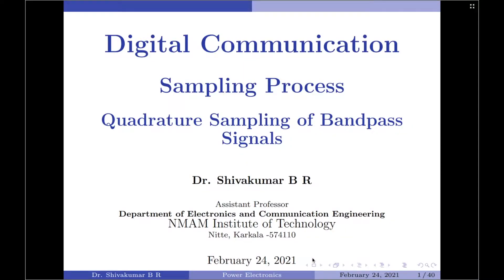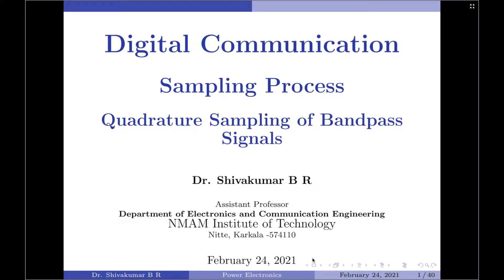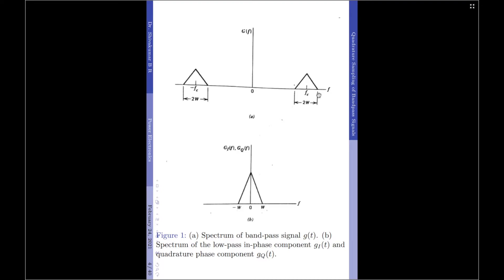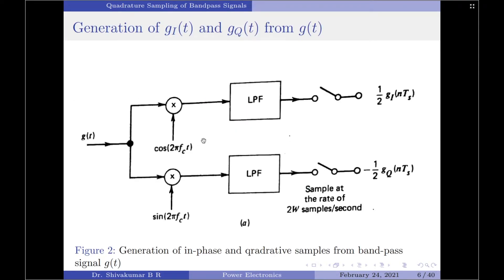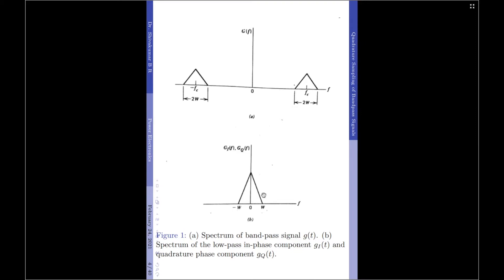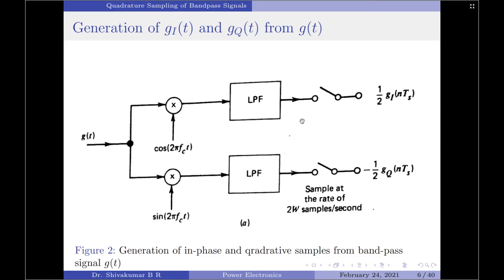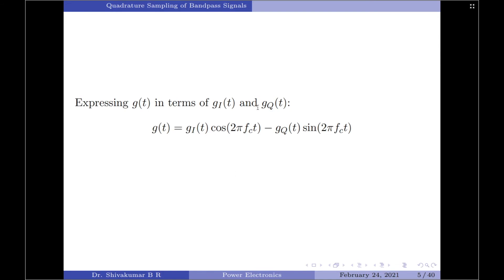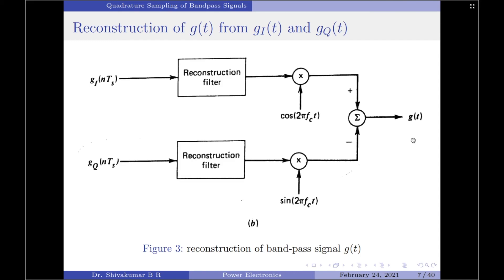Lecture 5: Quadrature Sampling of Bandpass Signals